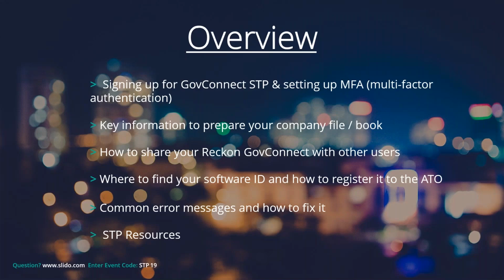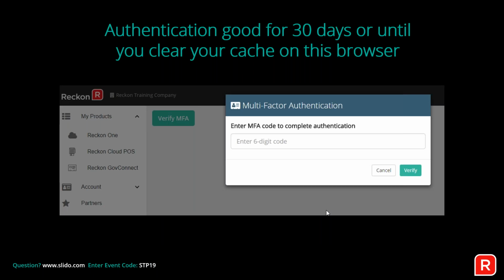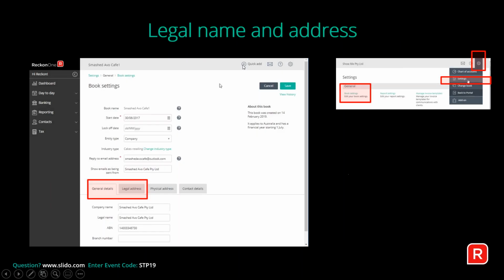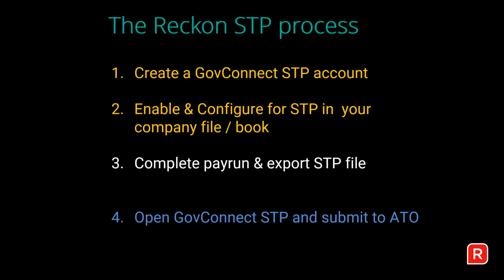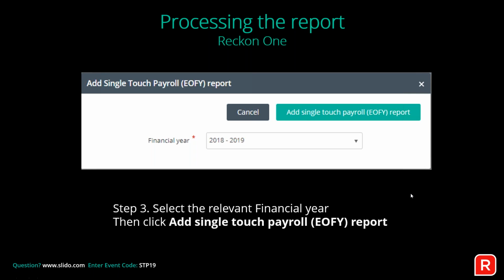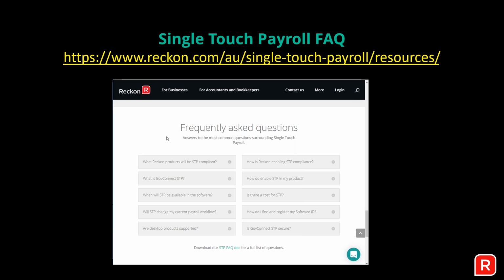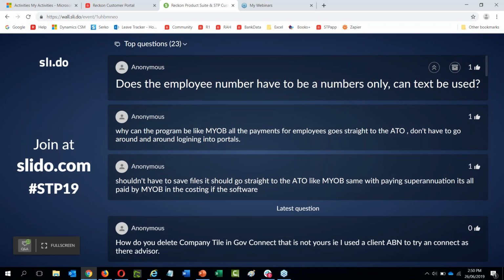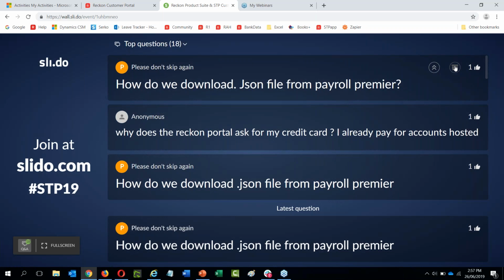Reckon Product Suite & STP Webinar